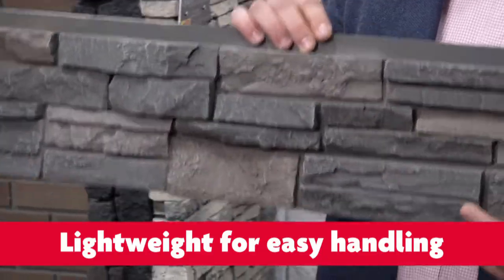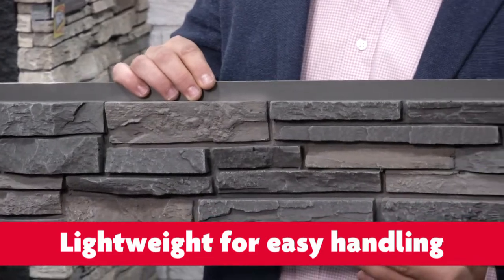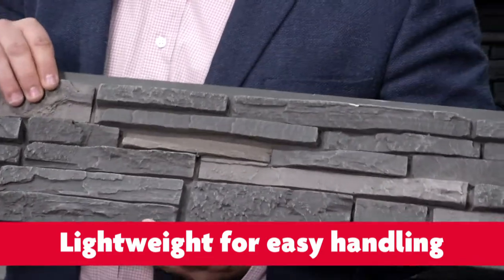InStone Quality Stone Nov 7 2018 Item 2758 004